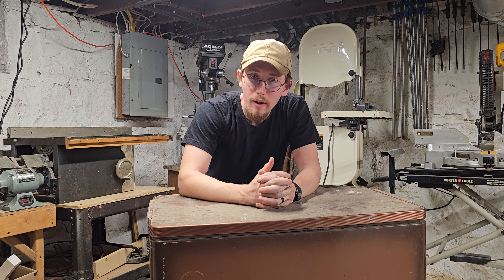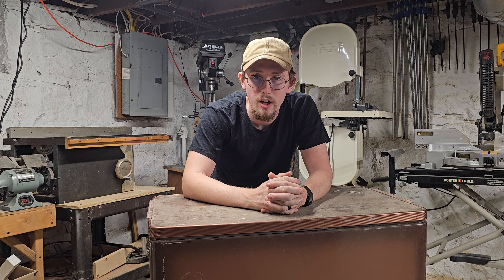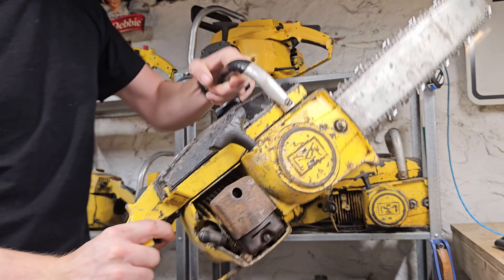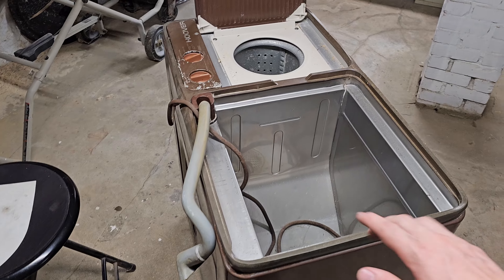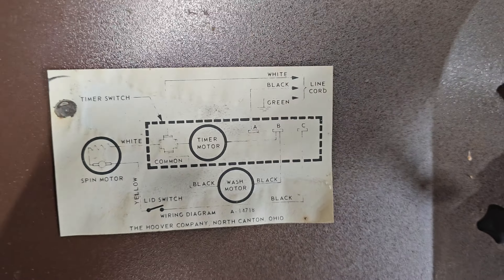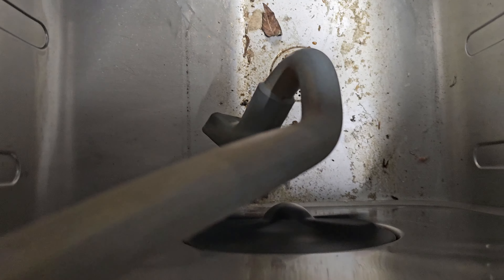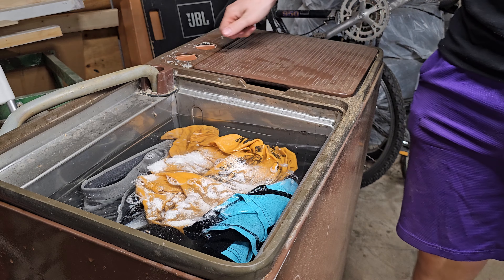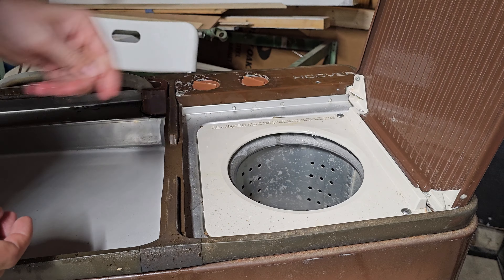NBA! - (Not Bad Actually!) Washing Clothes In A Vintage Washing Machine!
Washing Clothes In A Vintage 1960's Washing Machine! -Disassembly and Analysis!
In this video, I will be doing a load of clothes in this late 60's Hoover washing machine. My buddies moved into an old abandoned farmhouse, and this was inside! I also take off the back panel and investigate what's inside.

✅Garbage Find Friday
✅Tractor Sightings
✅Honda CR125 Resto
✅Quote Of The Week
✅Vintage Cameras